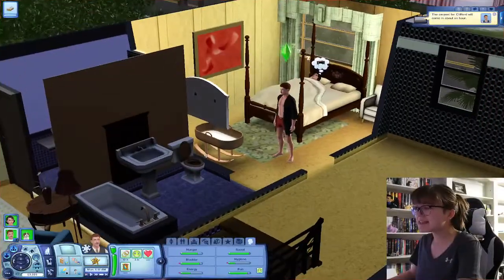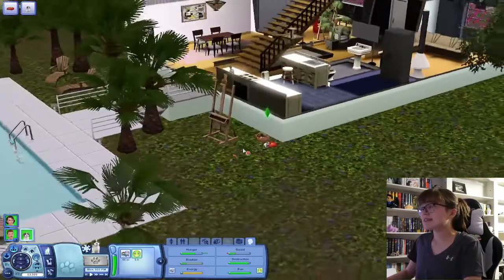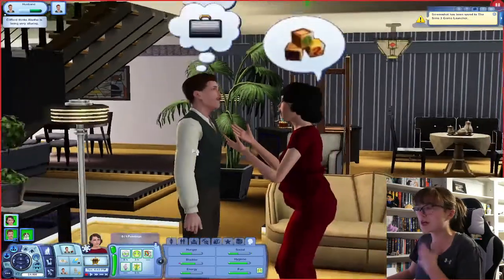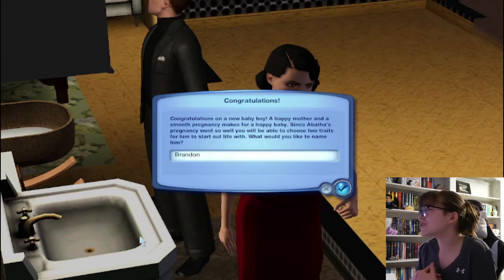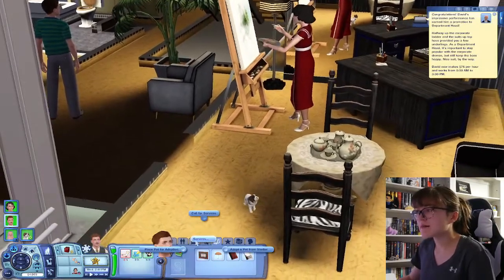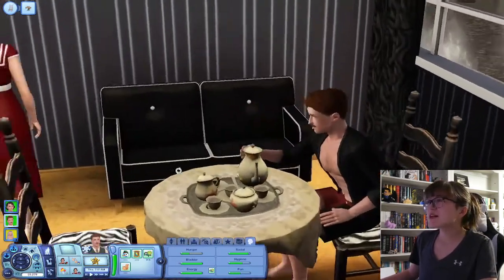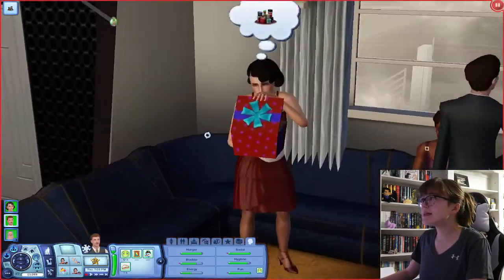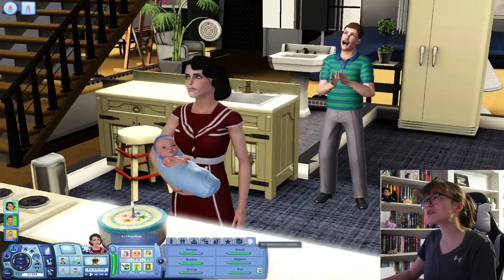Speed Running the Baby Age || The Sims 3 Decades Challenge: 1920 (Part 5)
I really just wanted our firstborn to be a toddler!
Challenge Rules:  Vintage Plumbobs (Sims 3 DECADES Challenge) (tumblr.com)

1920 Challenge:
-  Begin as a YA
- Work as a Painter
- Have the Artistic and Party Animal Traits
- Begin with 50k
- Throw a Party once a week
- Meet a spouse and marry
- 'Try for Baby' each time you Woohoo
- Have at least one affair